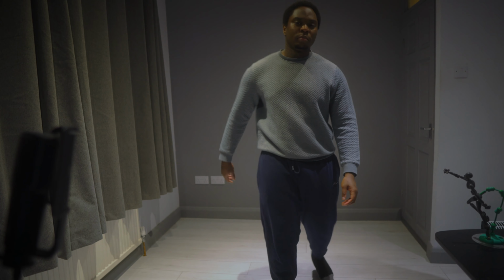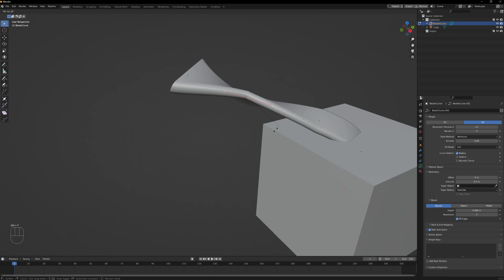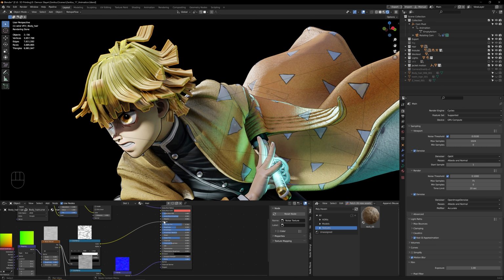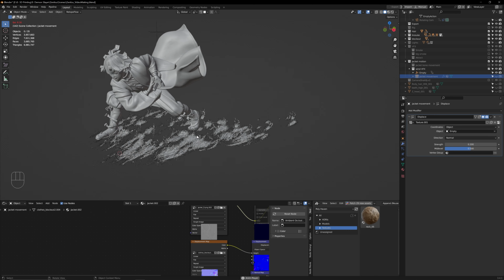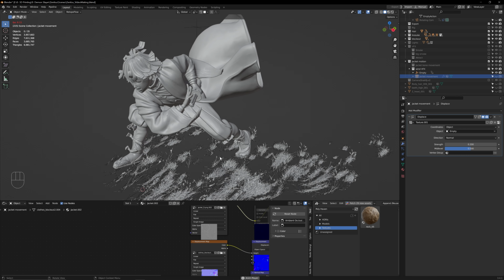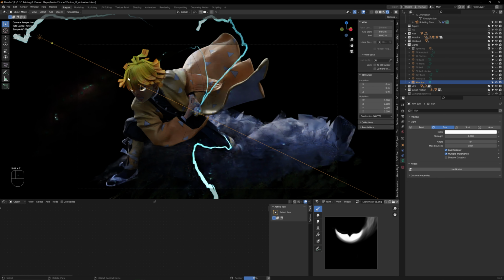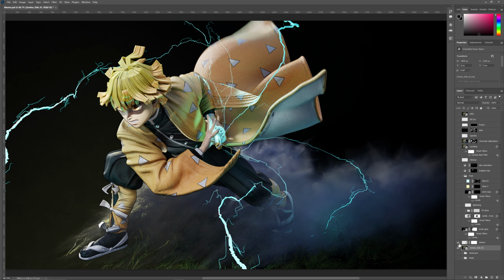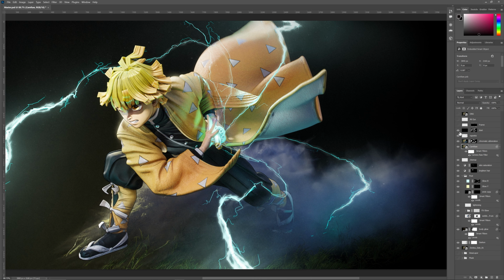The Making of Zenitsu: A Look at the Creation Process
I'll be revealing how I made my 3D render of Zenitsu from Demon Slayer, using Zbrush and Blender + some post-work in Photoshop.

CHAPTERS:
00:00 - Intro
00:16 - Posing
00:52 - Modelling
02:50 - Shading
04:28 - VFX elements
07:15 - Lighting
08:53 - Photoshop
11:11 - Final Renders